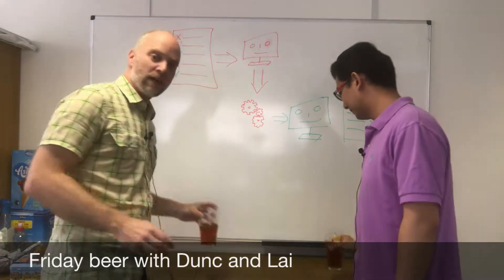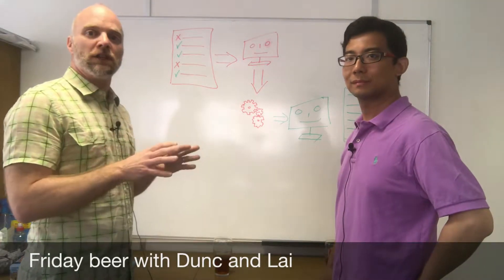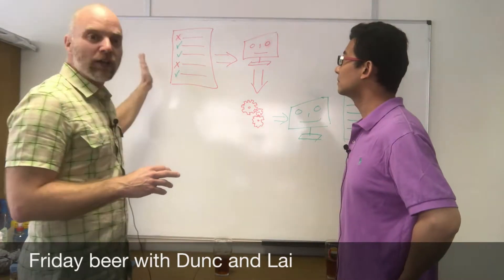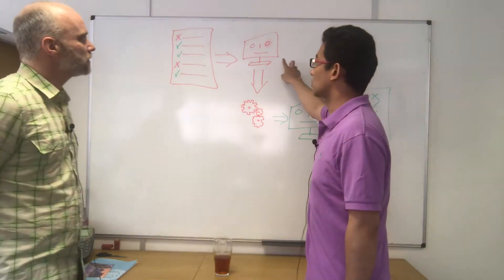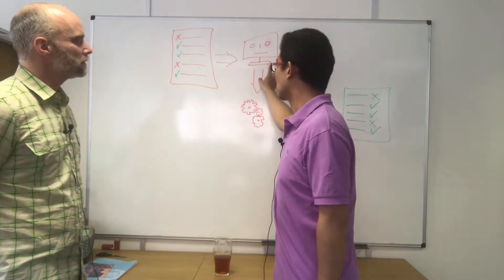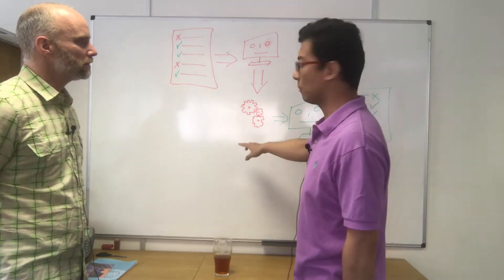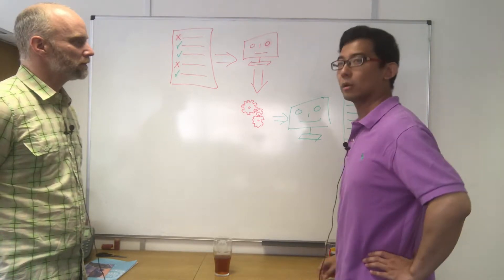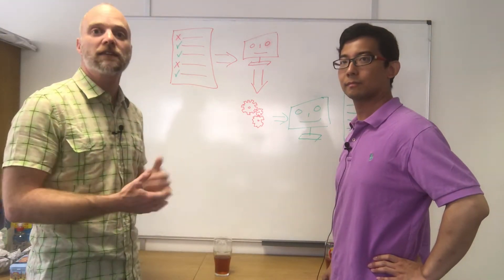Friday Beer 6 July 2018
This week we are talking about Supervised Learning in AI